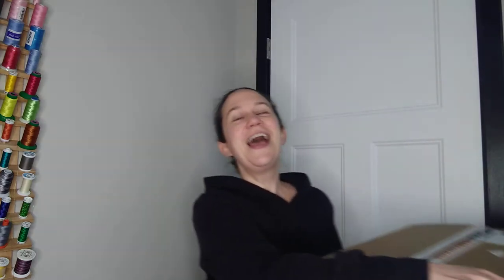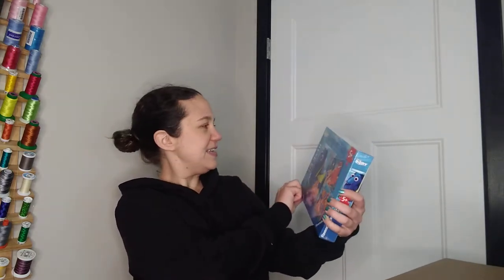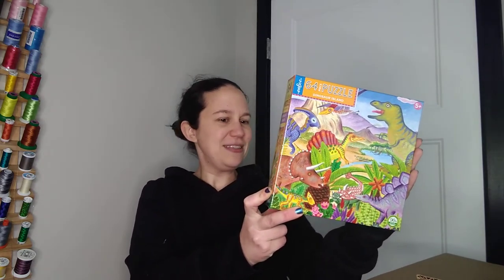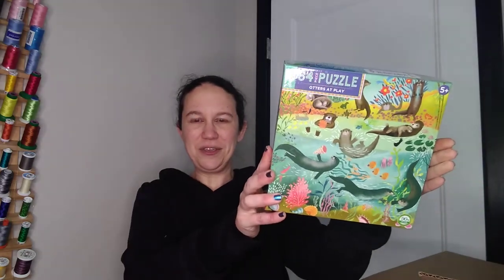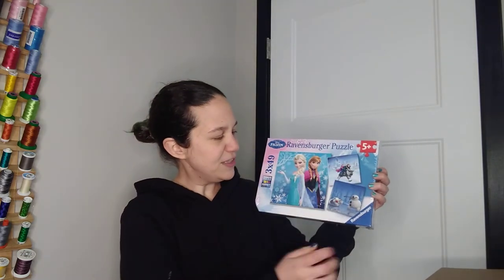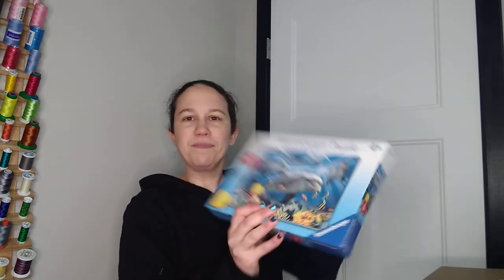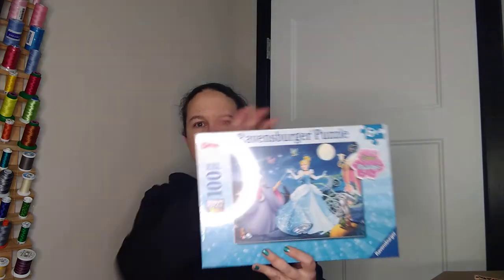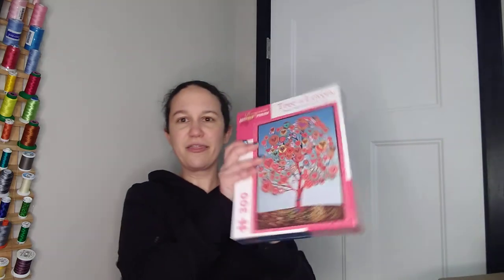Puzzle warehouse haul!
I love a good unboxing. And a shopping spree. I did both...